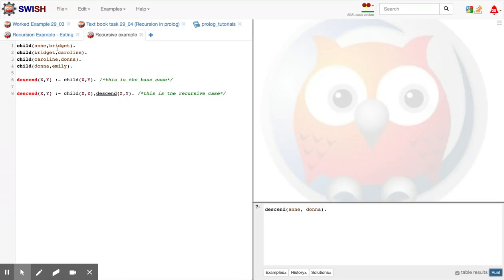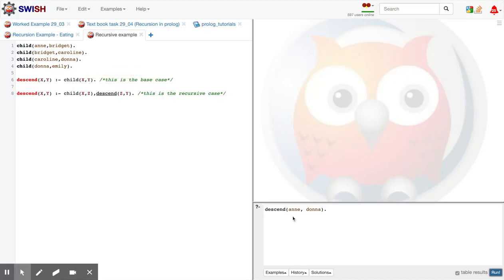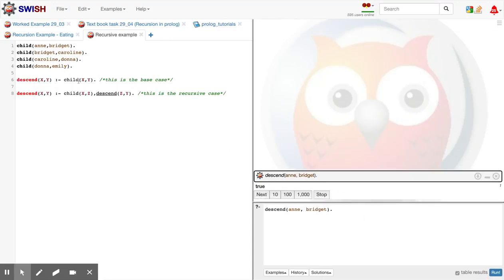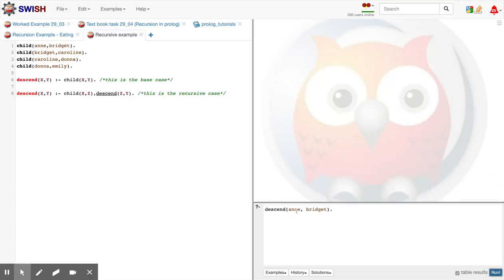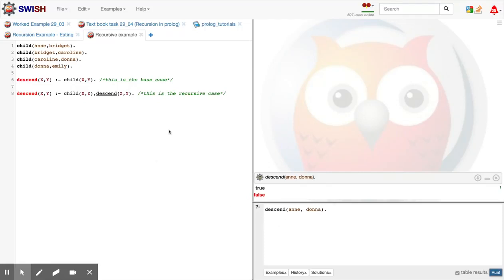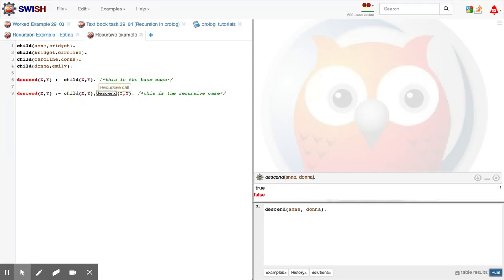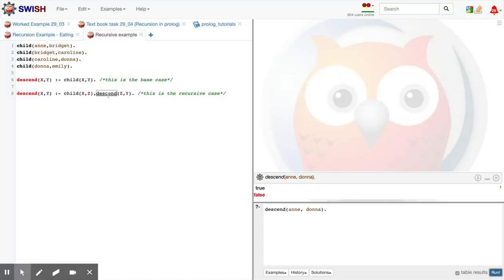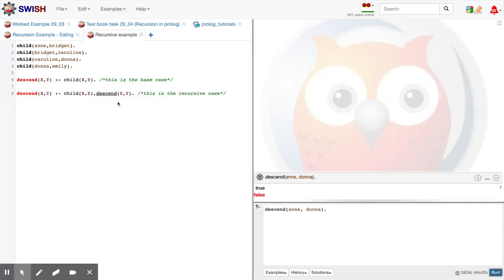How Recursion in Prolog works - Example 1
In this video I work through an example of recursion in Prolog,.  Recursion is a reallt important concept in computer programming and can be a bit of a tricky concept in Declarative programming.  Hopefully this example with help with this.

This is specifically aimed at students of the A Level Computer Science course from Cambridge, but should be useful for anyone who is studying Declarative programming.